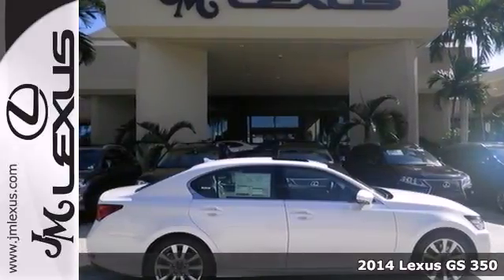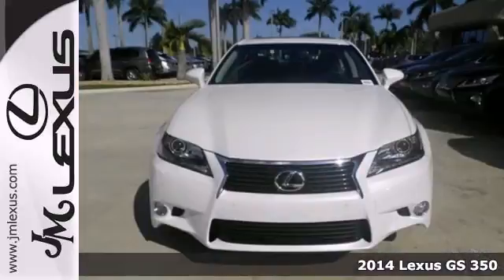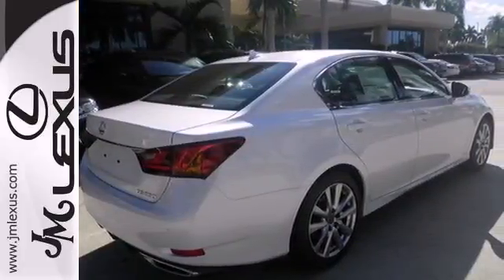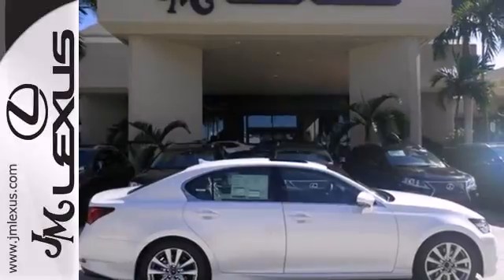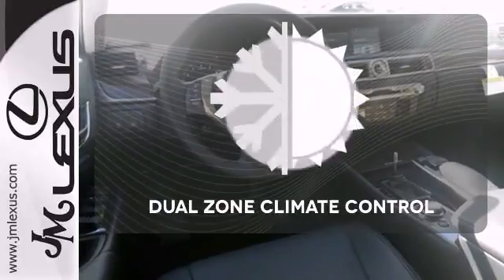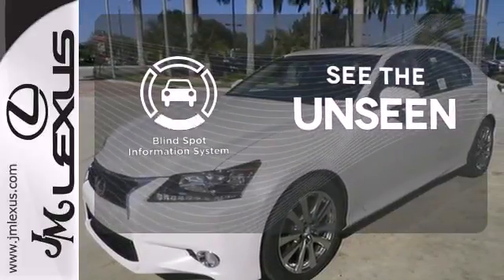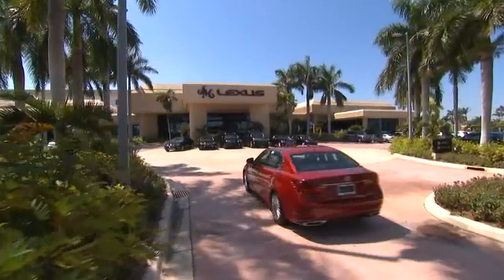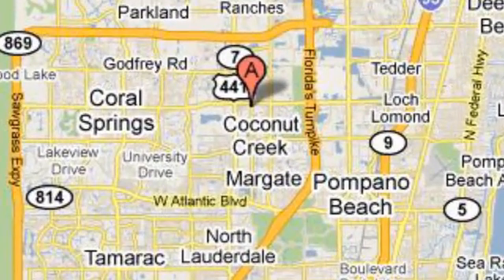New 2014 Lexus GS 350 Margate FL Ft-Lauderdale, FL #43554 - SOLD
Year: 2014
Make: Lexus
Model: GS 350
Trim: 4DR SDN I-6
Engine: 3.5L V6
Transmission: Automatic 8-Speed
Color: Starfire Pearl
Interior: Black Leather
Stock #: 43554
New Arrival. It has great optional equipment such as: Lexus HDD Navigation System Premium Package Wheels: 18' x 8' Split-5-Spoke Alloy w/Summer Tire Blind Spot Monitor Intuitive Park Assist (IPA) One-Touch Power Trunk Preferred Accessory Package 2... ** The #1 Volume Lexus Dealer in the World since 1992! Facebook Twitter YouTube JM New Cars: 5350 W Sample Rd. Margate FL 33073 JM PO Cars: 5401 W Sample Rd.

Address:
5350 W Sample Rd